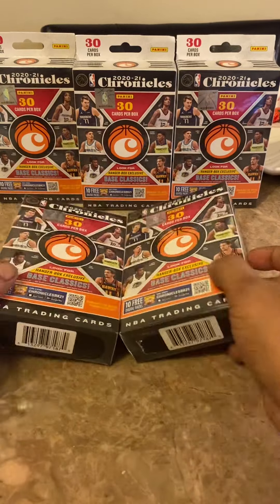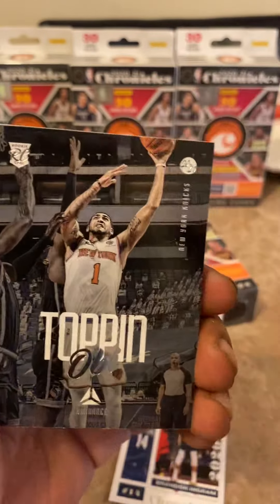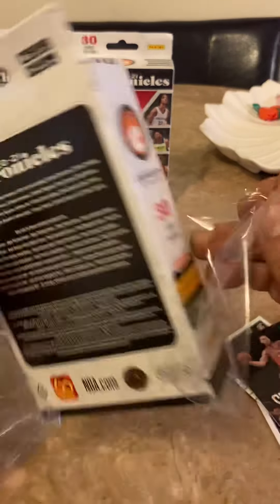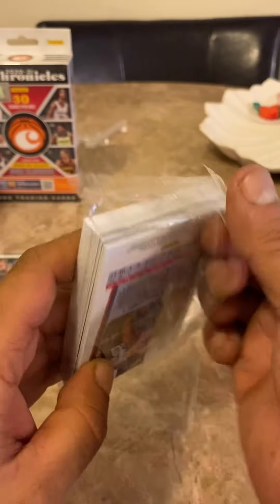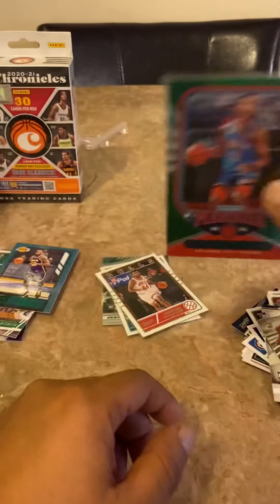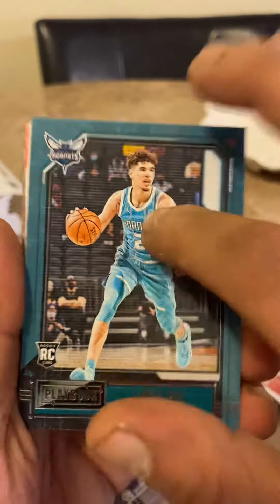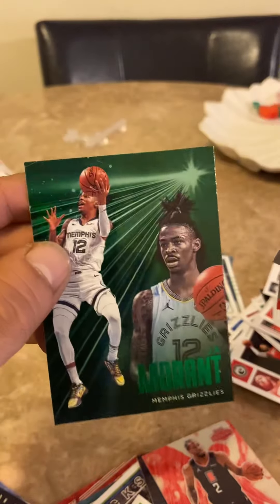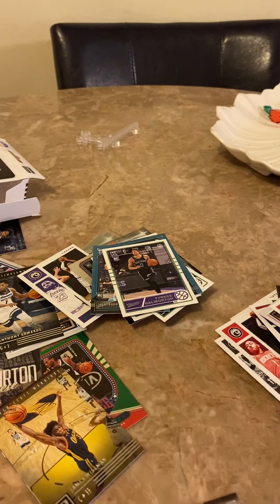2020-2021 Panini Chronicles Basket 5 Box Retail Rip